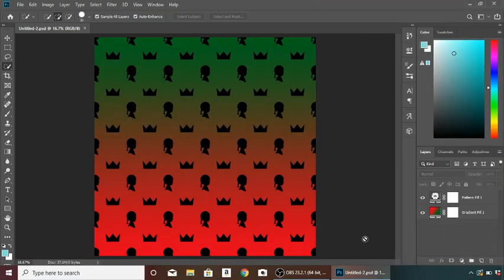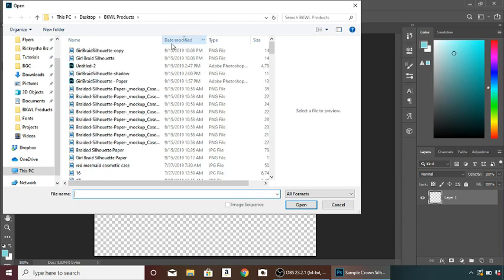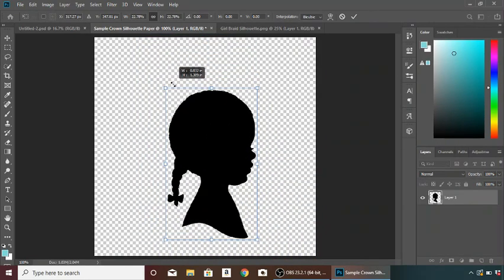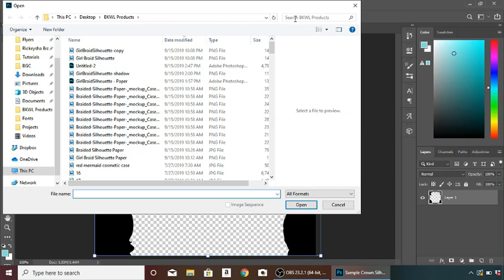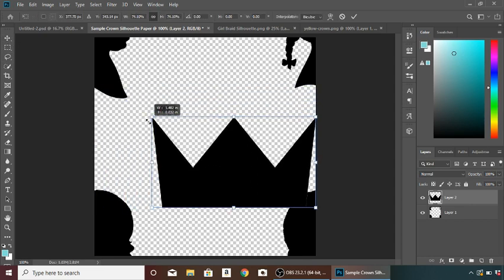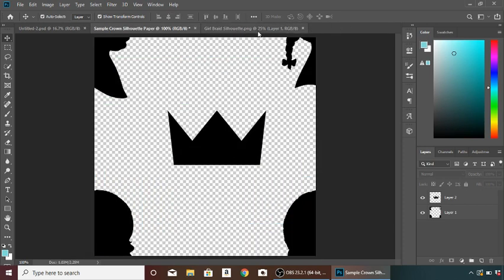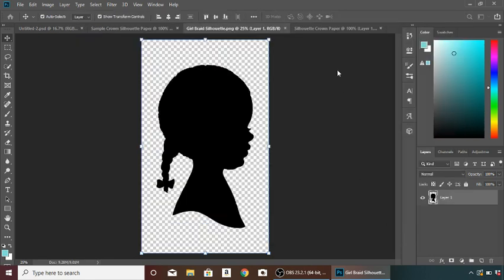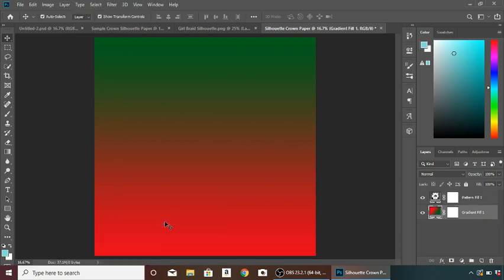How to Create a Seamless Pattern & Digital Paper EASY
I'm excited to bring you a tutorial for how you can create your own seamless patterns and digital paper. You can use your digital paper to print yourself, digital planning or to upload to print on demand sites. I am using the silhouette of a black girl and a crown along with a green and red gradient for the background.

In this tutorial we cover:
💢 How to Insert Shapes
💢 How to Change an Object Color
💢 How to Create a seamless Pattern
💢 How to Create Digital Paper
💢 How to Add a Gradient

👕 My Etsy Shop »

PS. I'm not a formally trained graphic designer so please keep that in mind!